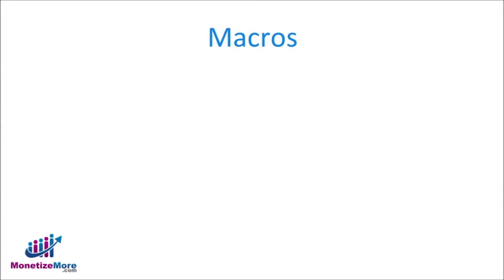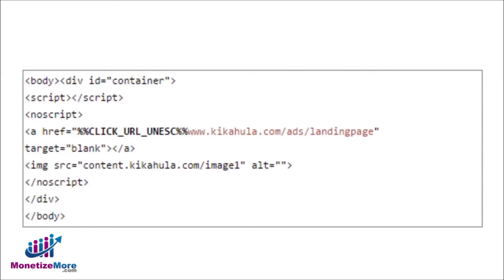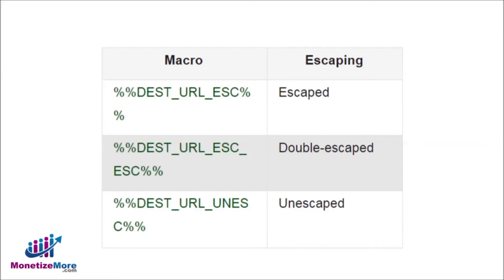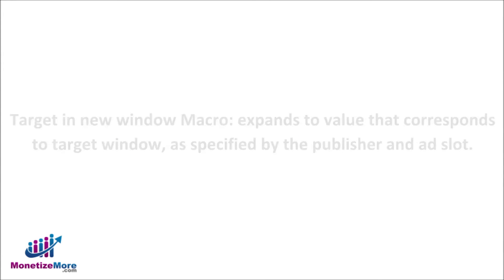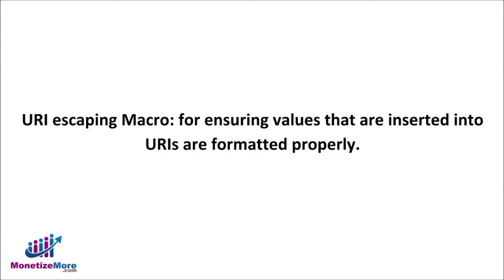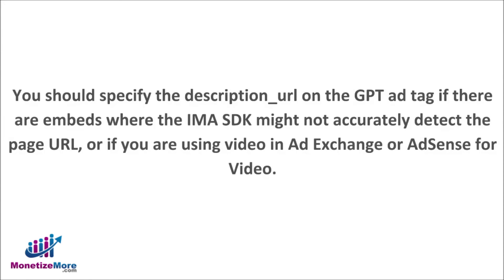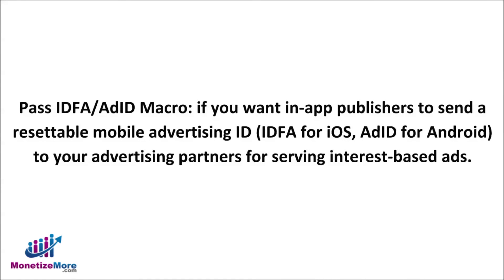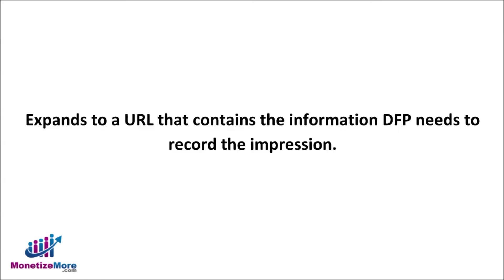5 Ways to Use Macros in DFP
In this video you’ll find 5 Ways to Use Macros in DFP (DoubleClick For Publishers).

Sometimes, we can construct our ad serving and monitoring requirements in simple terms. Other times, however, it’s useful to work with macros, especially when working with HTML5 and other new ad serving elements. DFP features a macro function to accomplish just that. In this video, we’re going to teach you some of the basics of using macros and what they look like when you use them.

Here’s a screenshot of the macro settings in the DoubleClick For Publishers interface

You can also visit the MonetizeMore blog for more great content